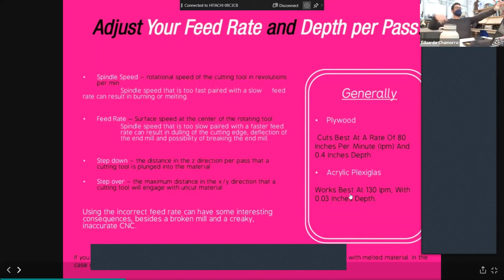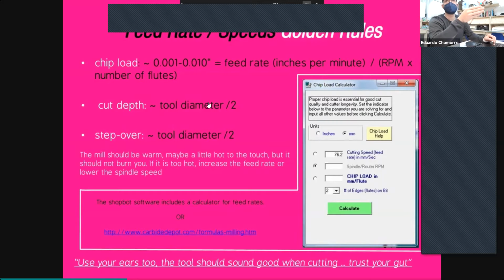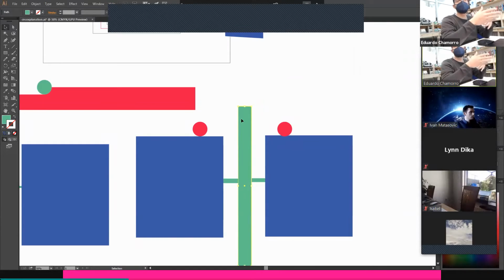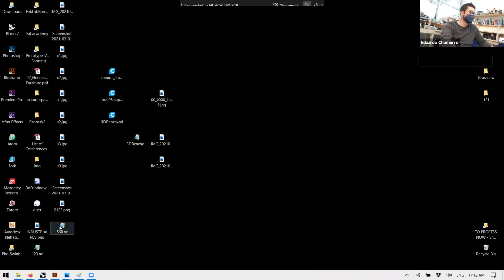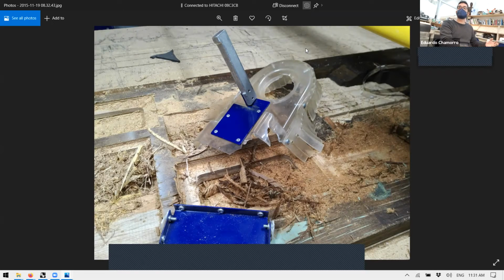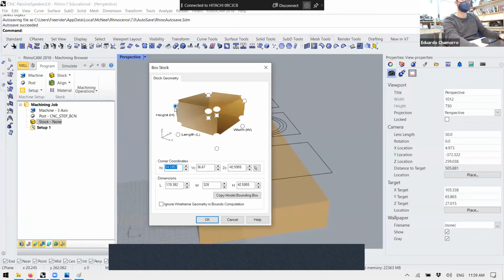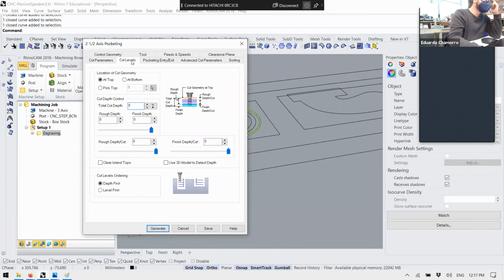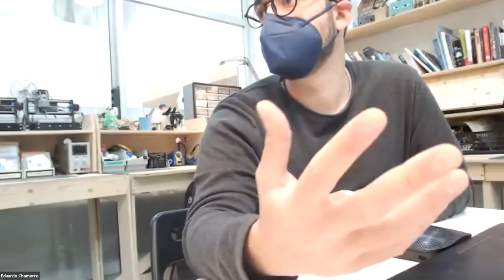How to debug your cut 2- [Computer-Controlled Machining]